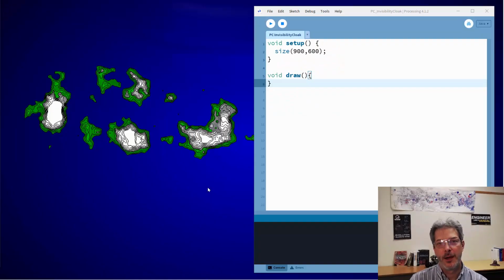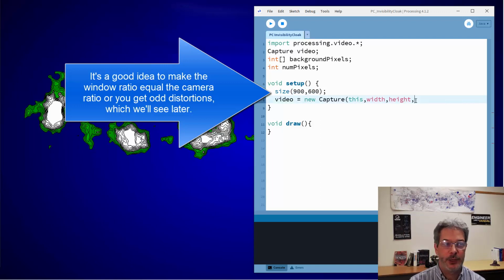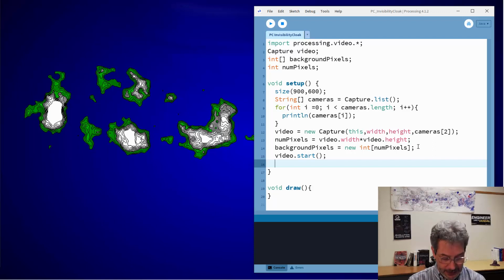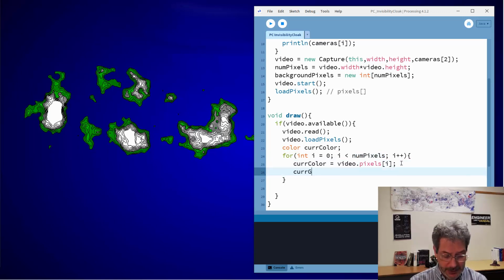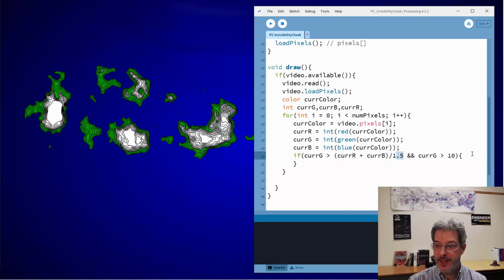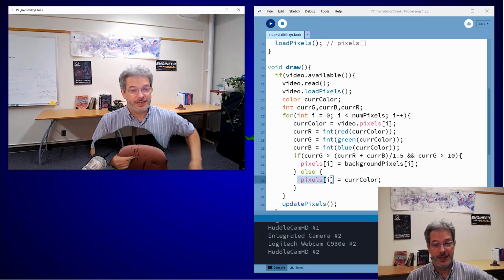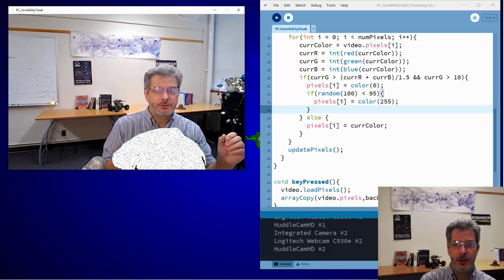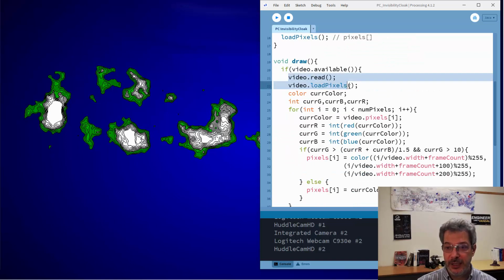Program an Invisibility Cloak and other Cool Effects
Learn how to program an invisibility cloak and other cool effects using green-screen style effects. This video is a quick introduction to capturing and manipulating camera captures to creating a range of video effects.